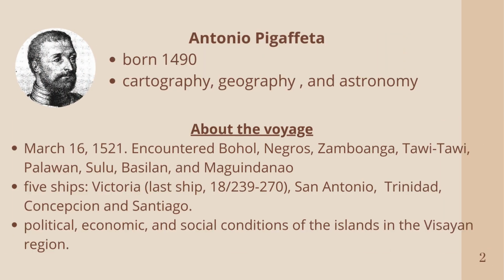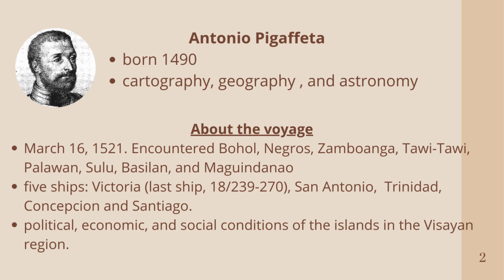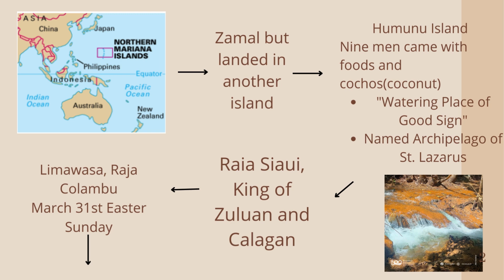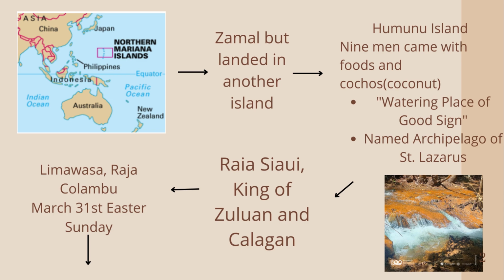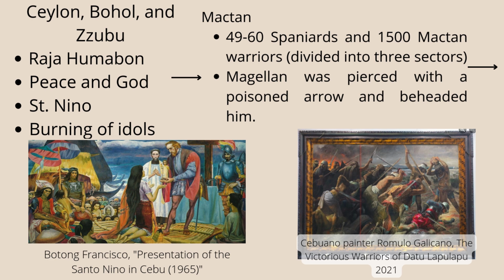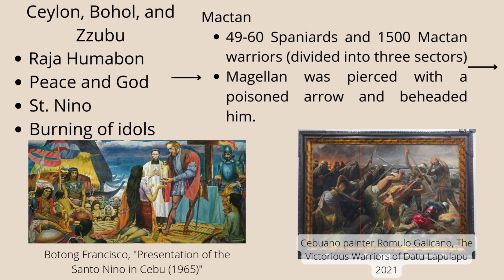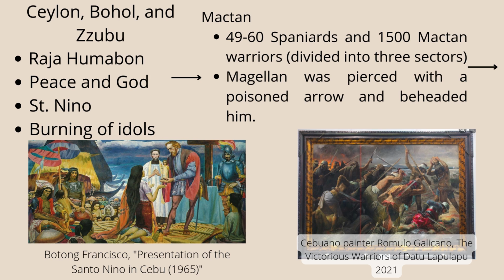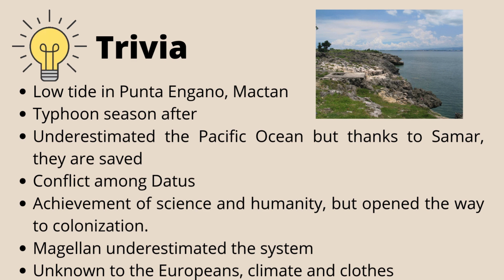Content analysis First Voyage Around the World by Magellan